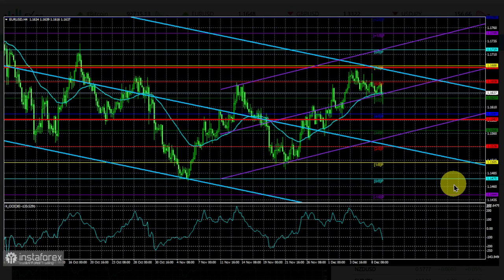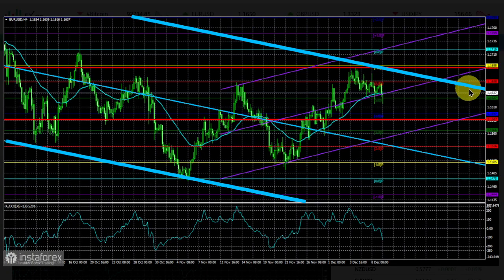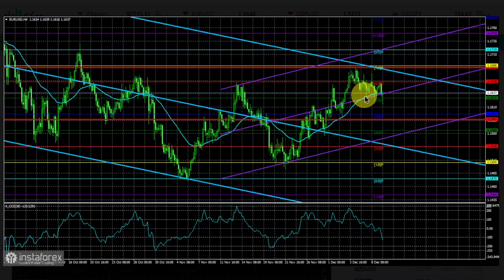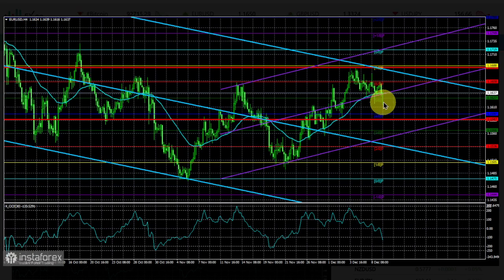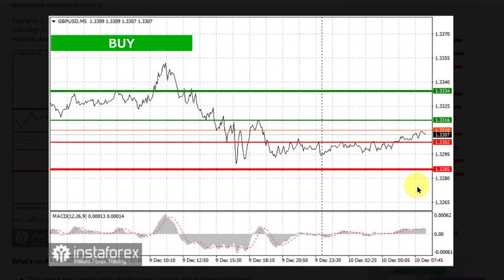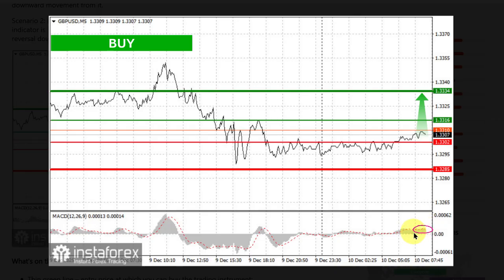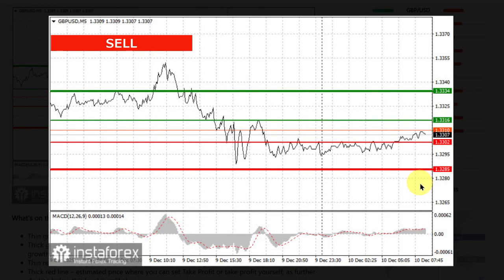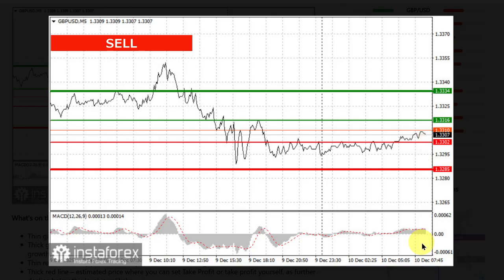2025/12/10 The euro dollar pair rises toward 1.1718 if the Fed cuts its key interest rate. EURUSD